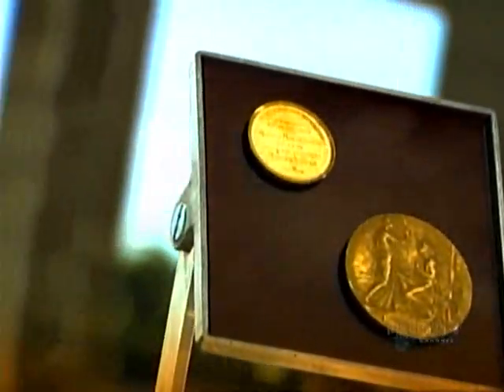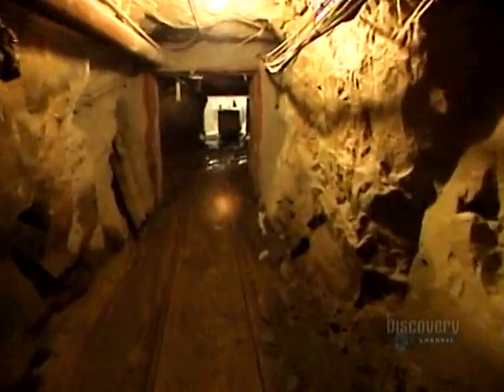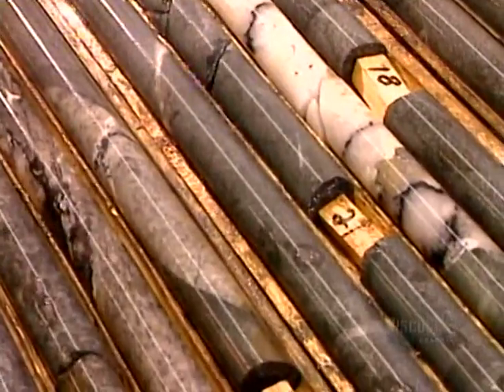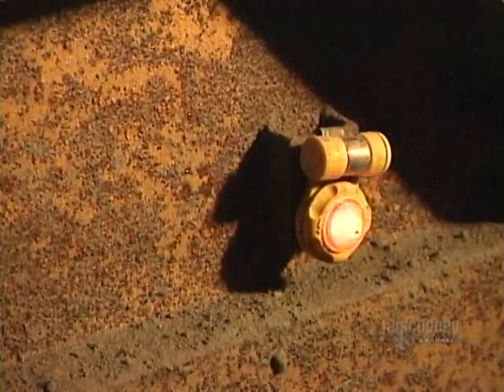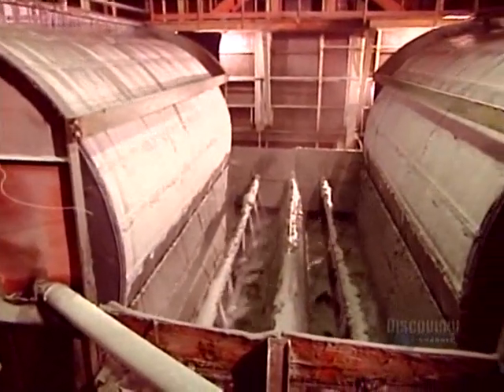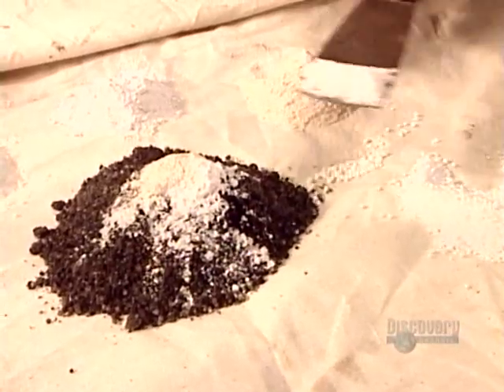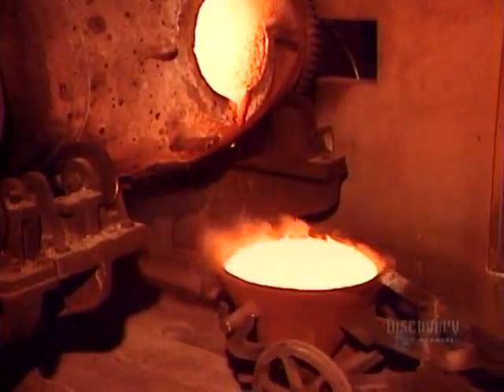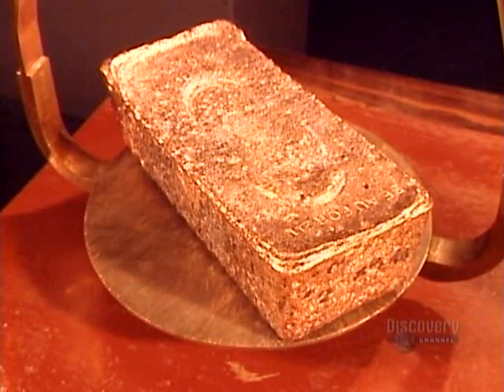Gold - How its made